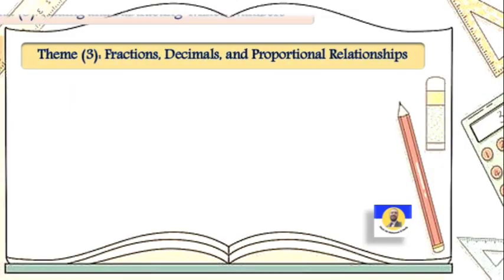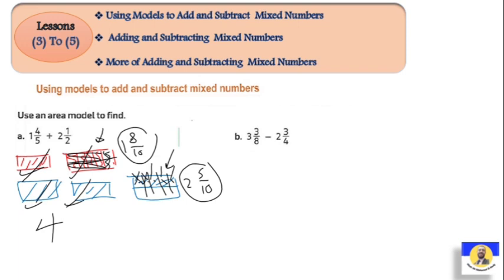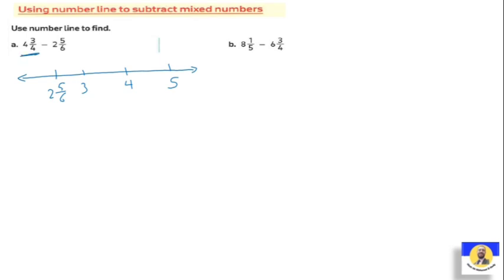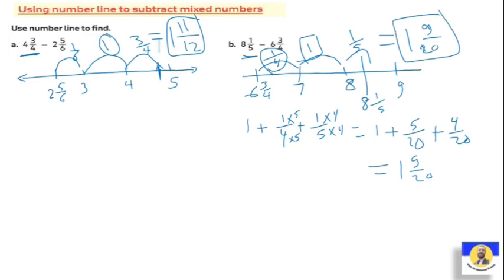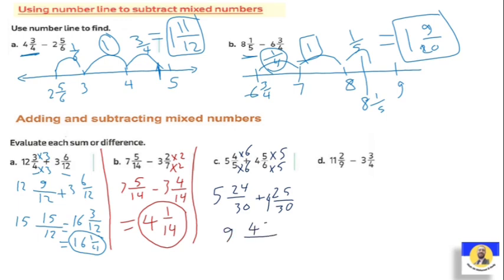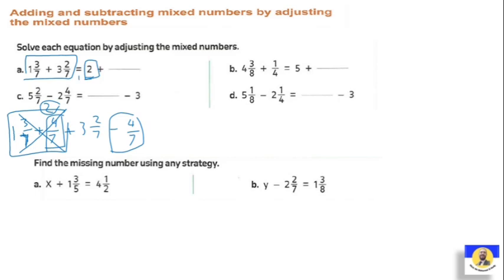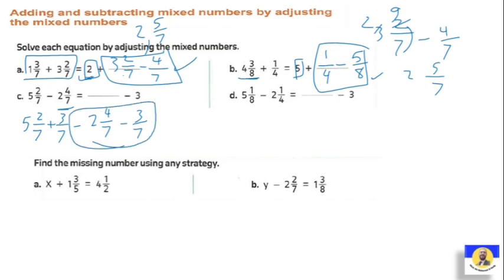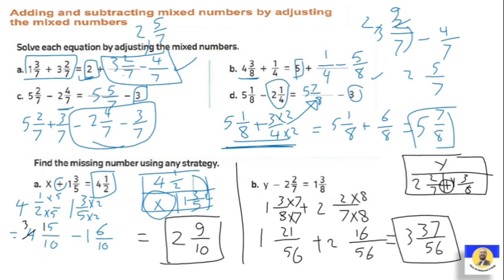Primary 5 Math - Unit 8, Lessons 3,4&5 /(Second Term)/2024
primary 5
maths
math
Grade 5
primary maths
primary school
primary math
easy maths
math g5
maths concept
primary 5 math
learn maths
math
grade 5
المنهج الجديد
ماث خامسة ابتدائى المنهج الجديد
ماث خامسة
ماث
شرح ماث
دروس ماث
ماث خامسه ابتدائي ترم ثاني
خامسة ابتدائي
ماث خامسة ابتدائي الترم الثاني
خامسة ابتدائى
شرح ماث المنهج الجديد
2023
Second term
جريد 5
سنة خامسة
الترم الثاني
شرح بطريقة سهلة وبسيطة
math g5
math prim5
الصف الخامس

منهج الماث للصف الخامس الابتدائي الترم الثاني 2024
كتاب المعاصر
حل تمارين